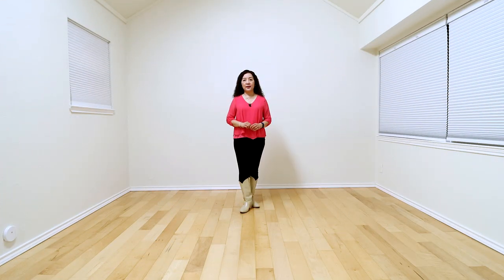Dixie Fix - Line Dance (Dance & Teach)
Dixie Fix - Line Dance
Dixie Fix
Count: 48
Wall: 2
Level: Intermediate
Choreographer: Niels Poulsen (DK) - October 2021